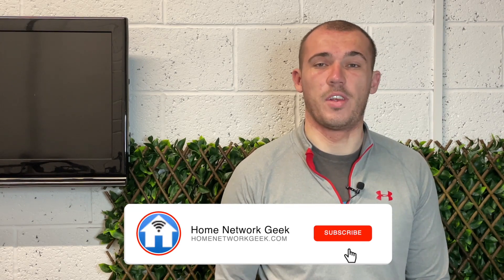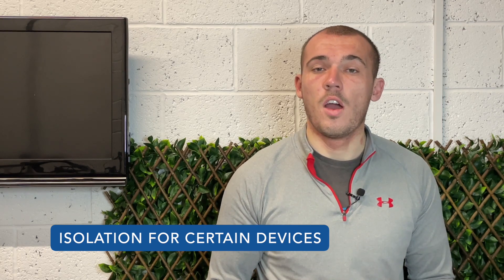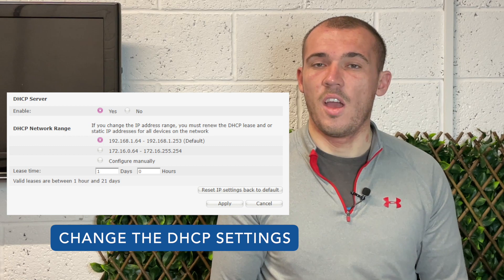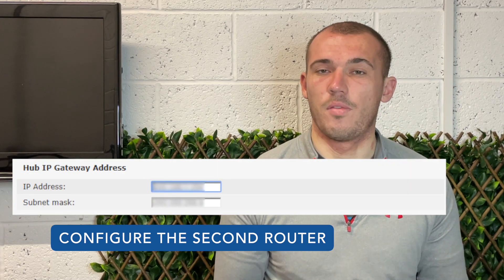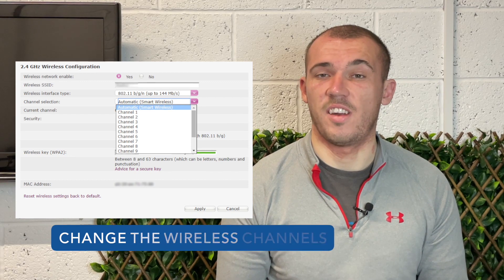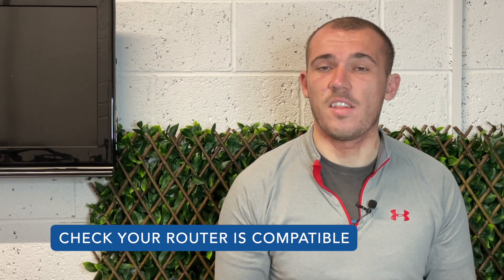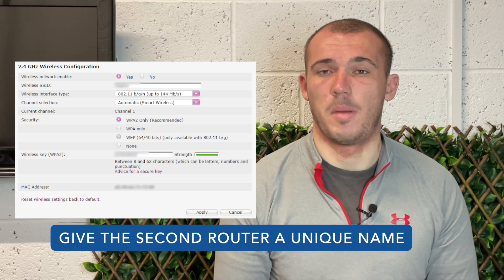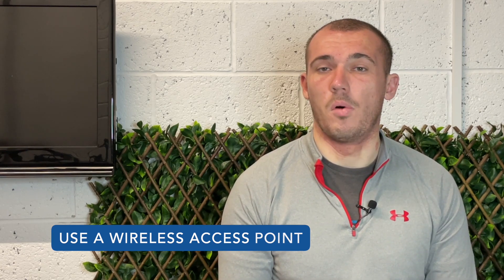How to Setup Two Routers on the Same Home Network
In this video, I show you how to set up two routers on the same home network, as well as some of the benefits you get from doing so.

Contents of this video:
0:00 - Introduction
0:35 - What are the benefits of having two routers on the same network?
1:44 - How to set up two routers on the same network
3:03 - How to set up a second router using ethernet
6:54 - How to set up a second router wirelessly
9:58 - Alternatives to setting up a second router
10:40 - Wrap up

Glossary:
LAN (Local Area Network): A local network that allows the devices connected to it to communicate with each other.

WAN (Wide Area Network): A network that connects multiple LANs with each other.
SSID (Service Set Identifier): The name of a Wi-Fi network.

LAN-to-LAN: Extends an existing network connection and SSID to a second router.

LAN-to-WAN: Creates a second network within a primary network.

IP Address (Internet Protocol Address): Numerical label assigned to each device connected to your network.

DHCP (Dynamic Host Configuration Protocol): Dynamically assigns an IP address to each device connected to your network.

Subnet Mask: Masks an IP address and divides it into a network address and a host address.

UPnP (Universal Plug and Play): Permits devices to seamlessly discover each other’s presence on a network.

WPA2 (Wi-Fi Protected Access II): A type of encryption to secure Wi-Fi networks.